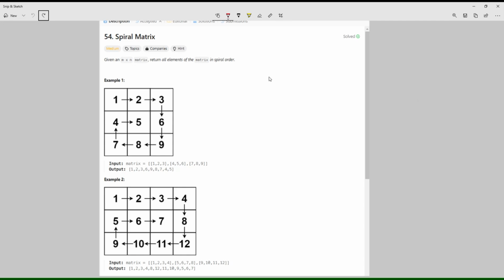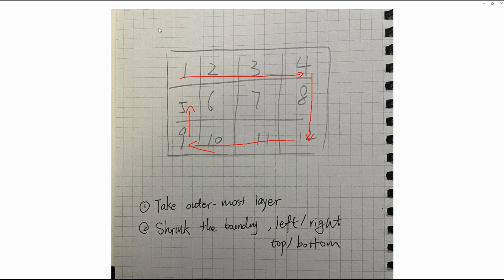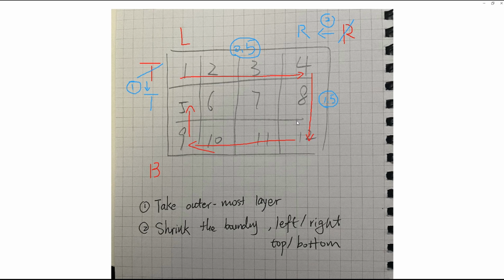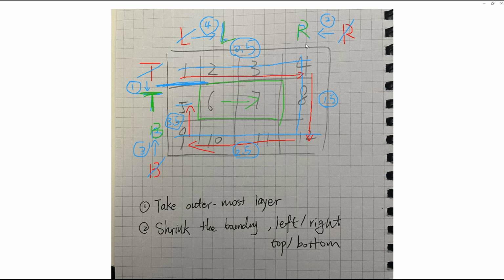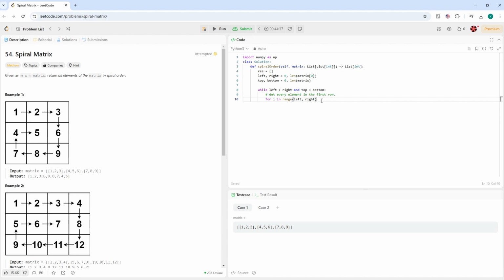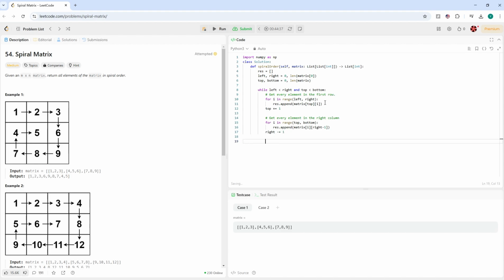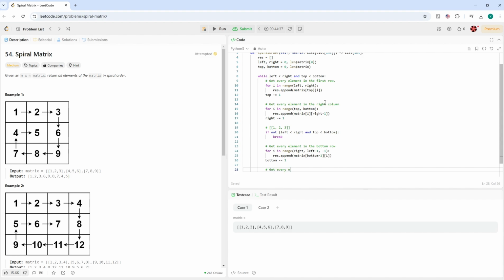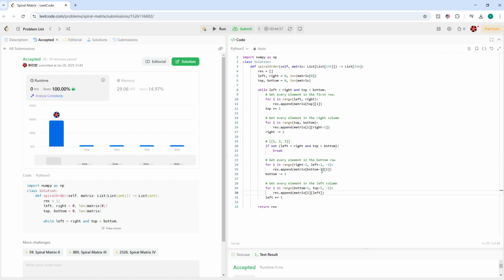LeetCode 54 Spiral Matrix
As a part of coding topic review for Matrix. Explain solutions to the problem for practice. Borrow the presentation style and solution from  @NeetCode  Appreciate their high quality share.